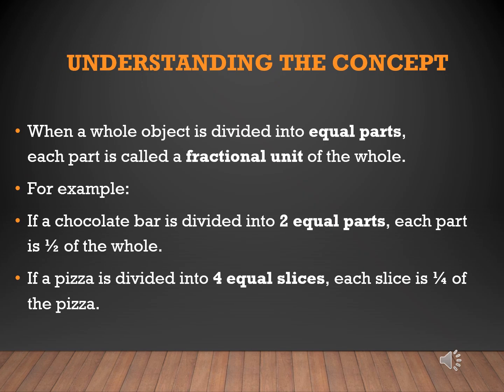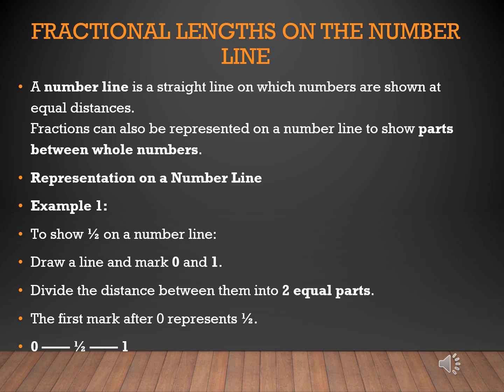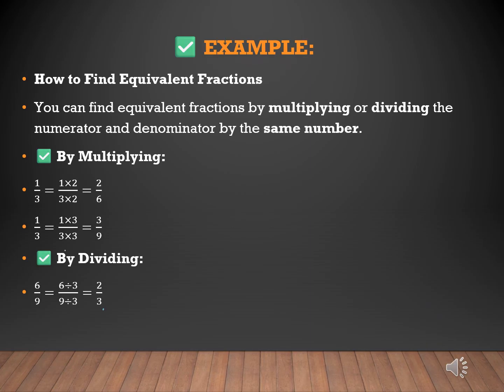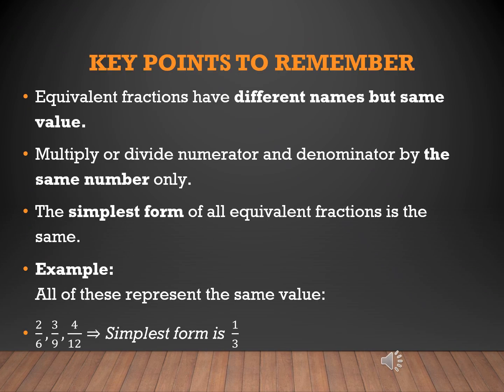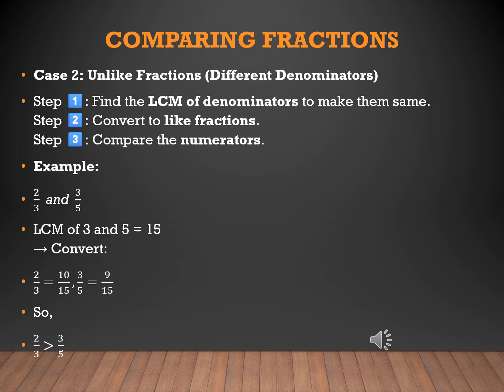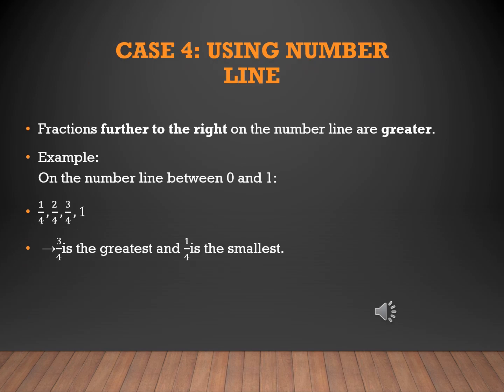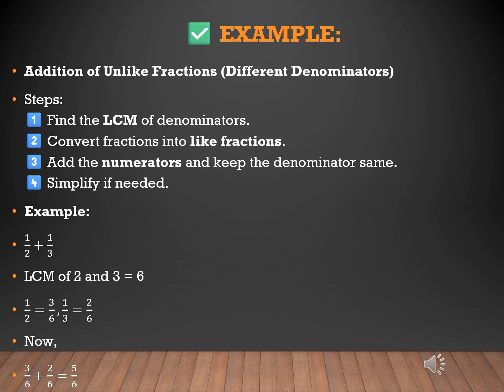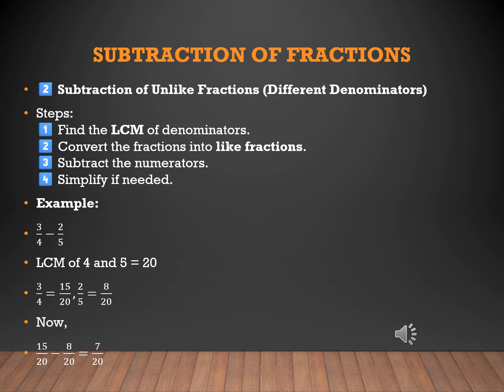FRACTION FOR CLASS 6